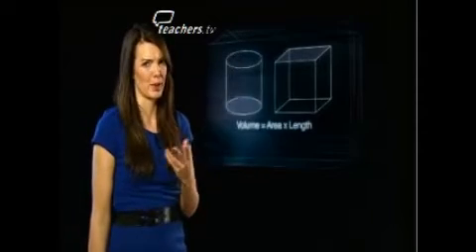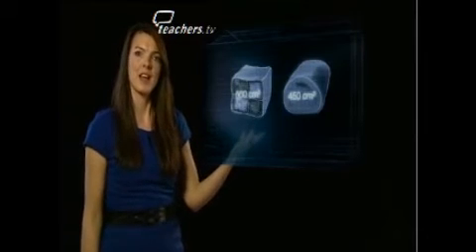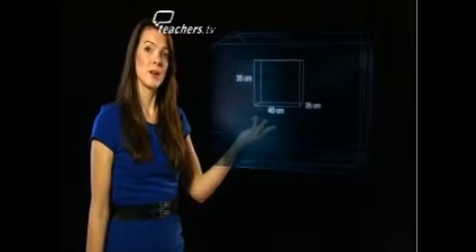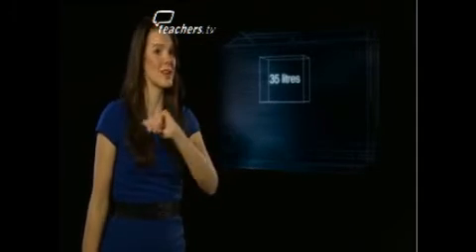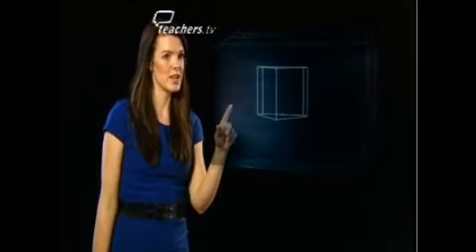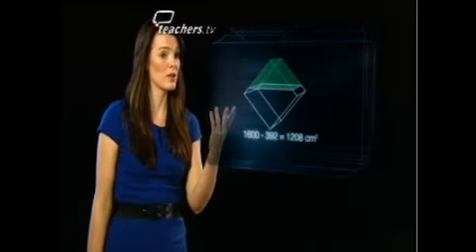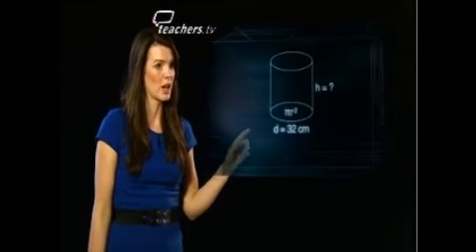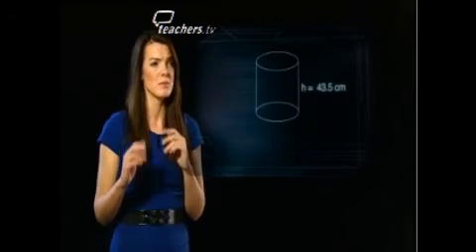Teachers TV: Volume of 3-Dimensional Shapes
Using the example of differently shaped fish tanks, Fran and Dave show how to calculate volumes, in this fun video for use in KS4 maths lessons. Fran explains to Dave what a prism is and using some vivid graphics, how to work out the volume of both a cuboid and cylinder. This comes in handy when Fran wants to find a fish tank for her brother. Dave finds a rather slow, but accurate way of working out the volume of a rectangular fish tank, whilst Fran shares a formula to make it much easier. Volume = Cross-sectional area x Height. Licensed to CPD College Ltd.